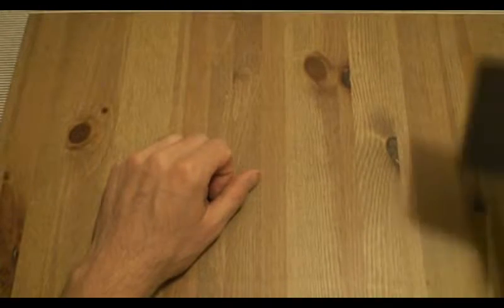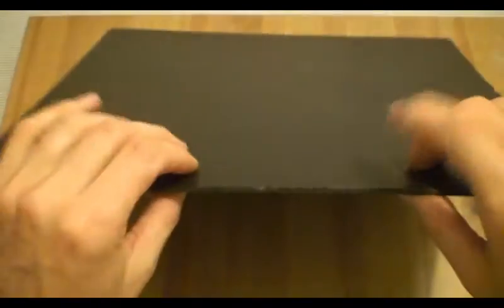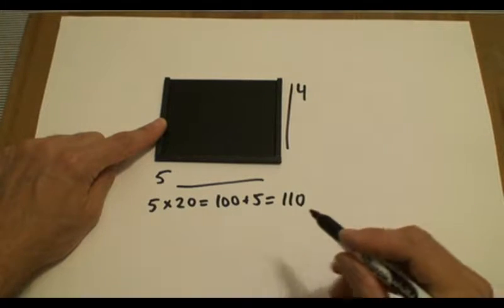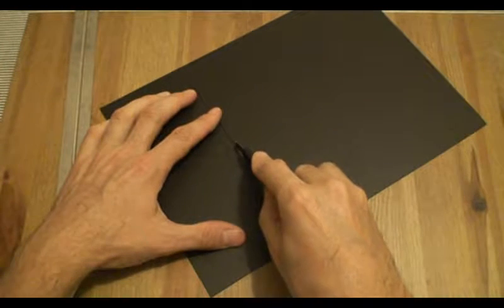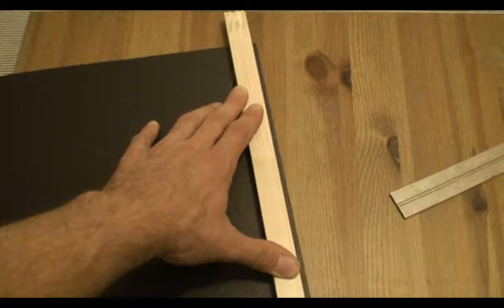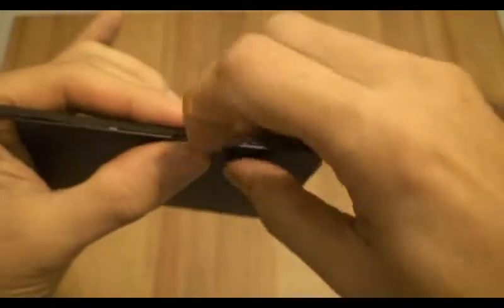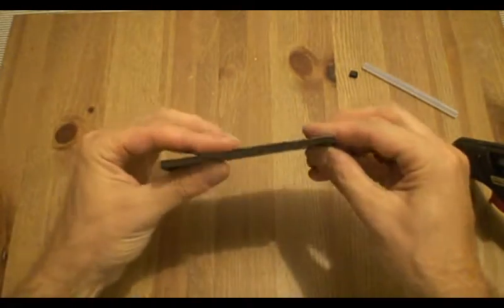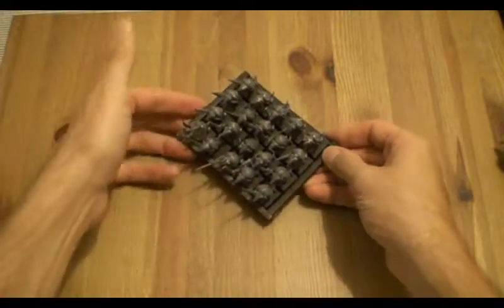A Few Simple Steps Ep. 002: Movement Trays for Miniatures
In this video we will show you a few simple steps for constructing simple, inexpensive, functional, and attractive movement trays for your wargaming miniatures. The movement trays are made of black plastic card stock and black styrofoam board glued together with a simple glue gun. In this video we will be putting together a movement tray to hold 20 Skaven Clanrats: 4 ranks that are each 5 models wide.